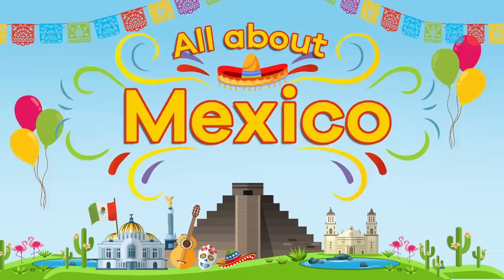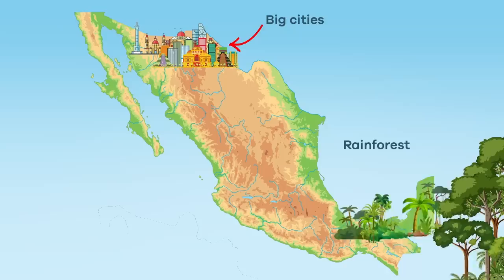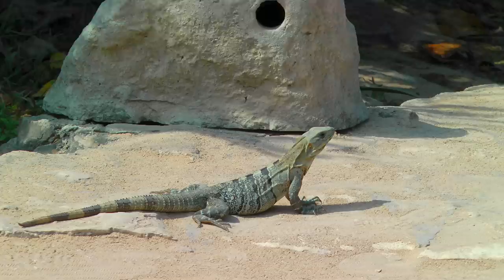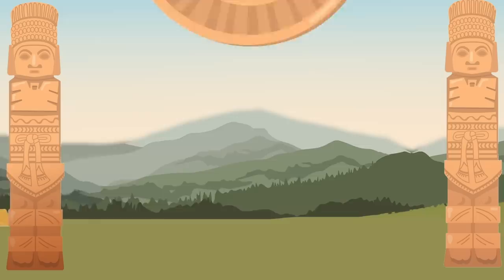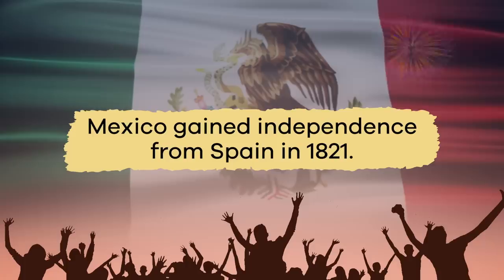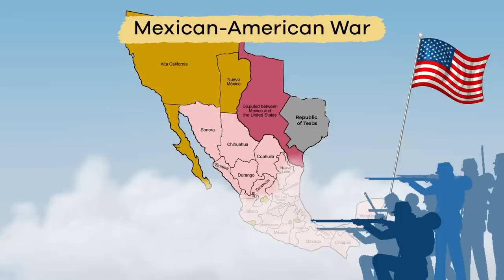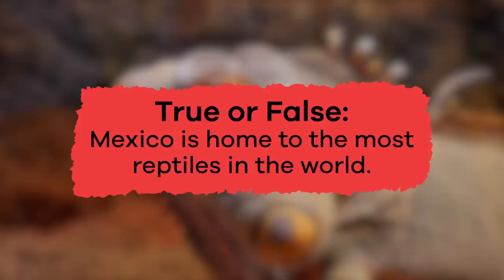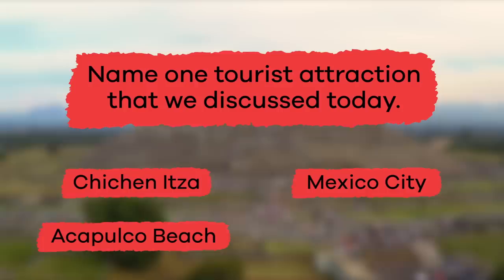All about Mexico for Kids | Learn fun facts about this cool country!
What do you know about the country of Mexico? Did you know its official name is the United Mexican States? In All about Mexico for Kids, you and your students will learn a lot about the country's rich history. In fact, lots of really cool remnants of the past, such as ancient cities and pyramids. Lots of them are part of modern cities and towns.

Mexico's terrain is pretty diverse, from high mountains and plateaus to low coastal plains and deserts. Some parts are tropical, so the climate ranges from temperatures typical of deserts to those common to rainforests. The country borders Guatemala and Belize in the southeast and the states of California, Arizona, New Mexico, and Texas in the north. It also touches the Pacific Ocean, the Gulf of Mexico, and the Caribbean Sea.

There are lots of different kinds of animals that live in this country. Mexico actually boasts the most reptiles than any other place in the world. If you visit Mexico, you might find jaguars, pumas, iguanas, lizards, monkeys, or parrots. Of course, it would depend where you are in the country since the habitats are diverse. In the nearby sea or ocean, you might see whales, manta rays, or manatees!

The history of this beautiful country is usually divided into three general periods: early, middle, and recent. The Early period included several ancient societies and civilizations, such as the Olmecs, Mayans, and Aztecs. The Olmecs were the first known society, which existed starting in 1200 BC. The Middle period lasted from around 1519 to 1810. In 1810, which marks the start of Mexico's recent history, a rebel leader and others collaborated to gain Mexico's independence.

We hope you and your student(s) enjoyed learning about this fun country and its history! If you want even more information, head over to our website and download one of our many free lesson plans, full of activities, worksheets, and more!

What you will learn in All about Mexico for Kids:
0:00 Introduction to the country of Mexico
0:37 Interesting fact about the population
1:16 Terrain and geography
2:39 Animals that live in Mexico
3:11 History of Mexico—Early period
4:32 Middle period begins in 1519
5:08 Recent period begins in 1810
6:26 Tourism and landmarks
7:35 Teotihuacán
8:11 Review of the facts